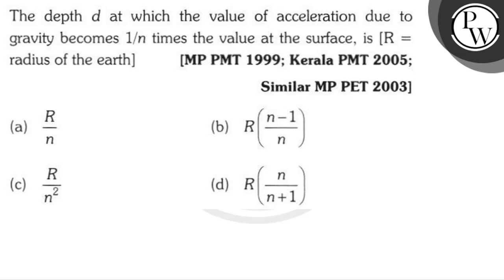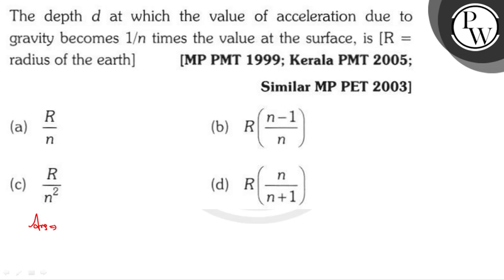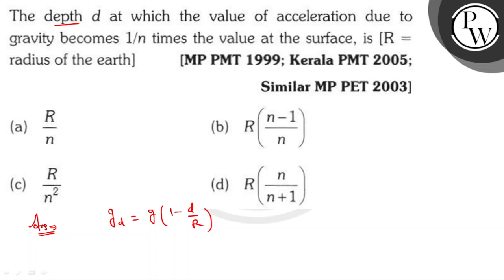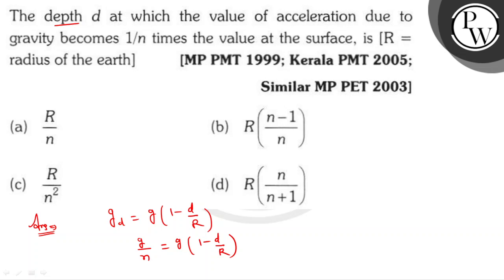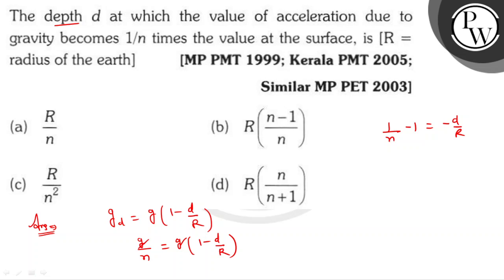The depth \( d \) at which the value of acceleration due to gravity becomes \( 1 / n \) times th...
The depth \( d \) at which the value of acceleration due to gravity becomes \( 1 / n \) times the value at the surface, is \( [R= \) radius of the earth]
[MP PMT 1999; Kerala PMT 2005;
Similar MP PET 2003]
(a) \( \frac{R}{n} \)
(b) \( R\left(\frac{n-1}{n}\right) \)